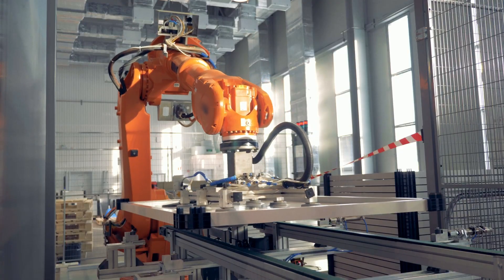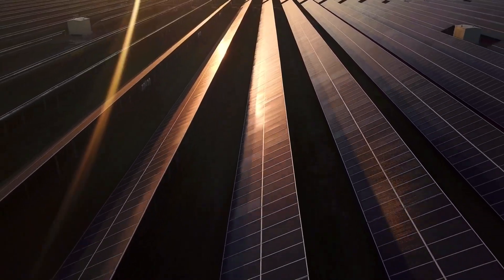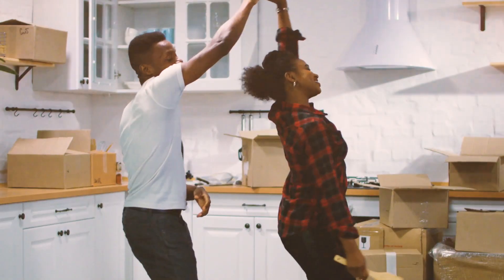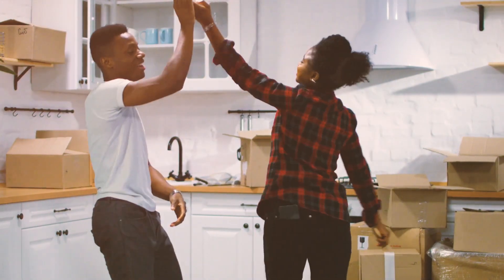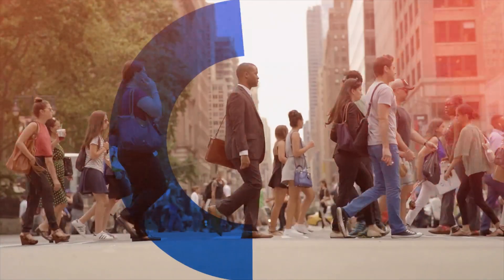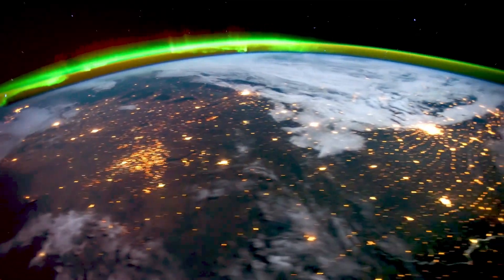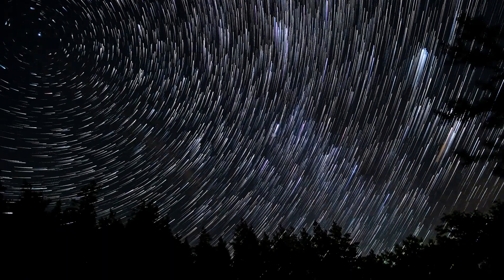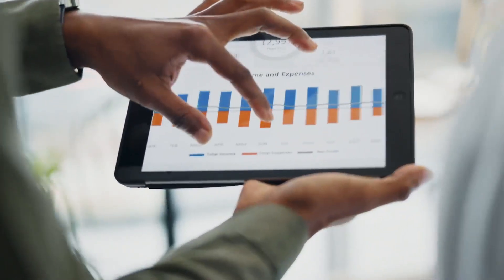Dreamers | FICO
At FICO, we believe that scientists bring dreams to life. Our engineers, data scientists and business experts believe that data-driven insights can become superpowers to improve business decisions and advance human experiences. As a leading global analytics software company, we are turning business dreams and individuals’ dreams into reality, using AI and complex data science. Discover the power of FICO Platform to advance your decisions.

ABOUT FICO

FICO (NYSE: FICO) powers decisions that help people and businesses around the world prosper. Founded in 1956, the company is a pioneer in the use of predictive analytics and data science to improve operational decisions. FICO holds more than 200 US and foreign patents on technologies that increase profitability, customer satisfaction and growth for businesses in financial services, insurance, telecommunications, health care, retail and many other industries. Using FICO solutions, businesses in more than 100 countries do everything from protecting 4 billion payment cards from fraud, to improving financial inclusion, to increasing supply chain resiliency. The FICO® Score, used by 90% of top US lenders, is the standard measure of consumer credit risk in the US and has been made available in over 40 other countries, improving risk management, credit access and transparency.